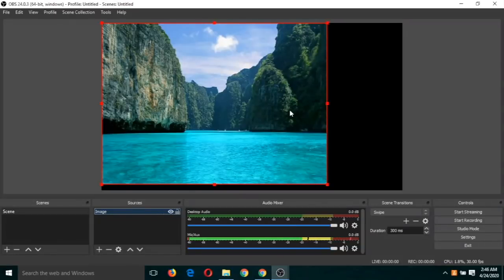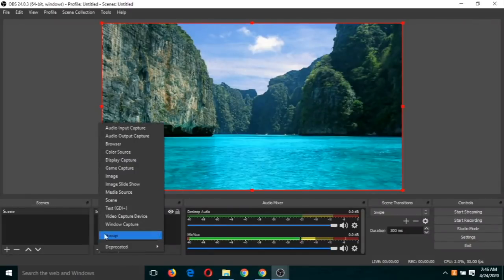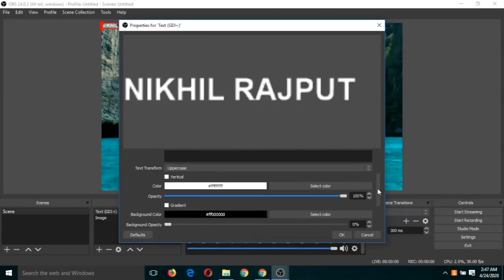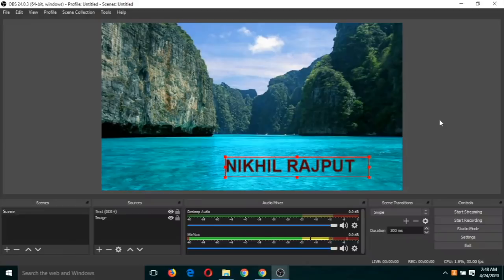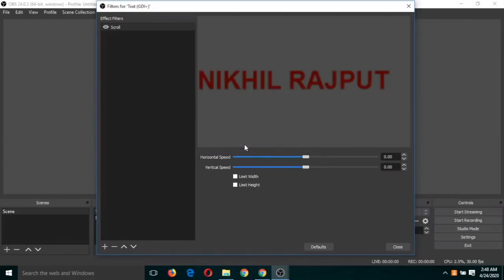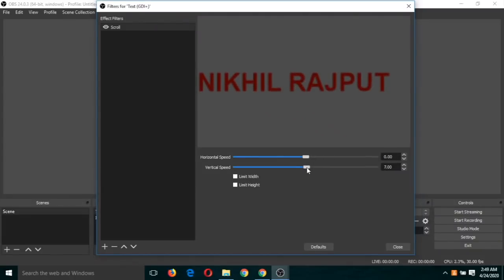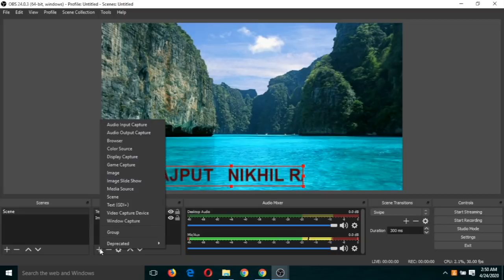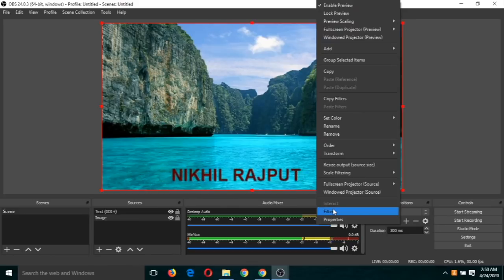Open Broadcaster Software 3